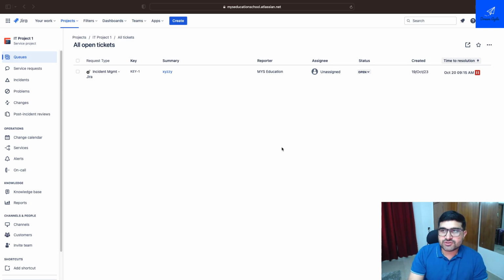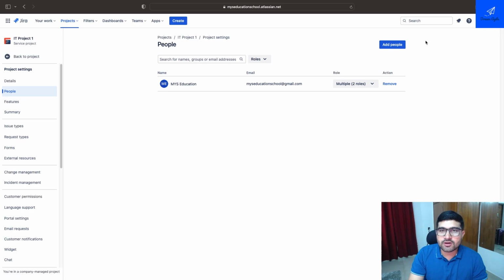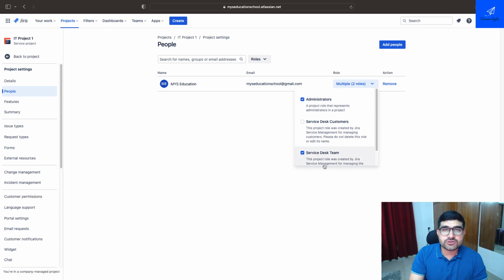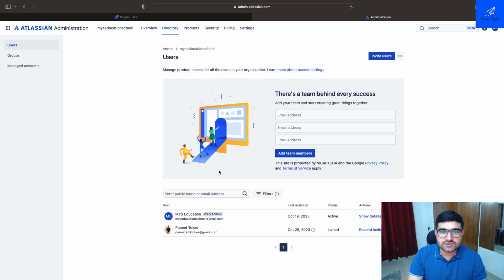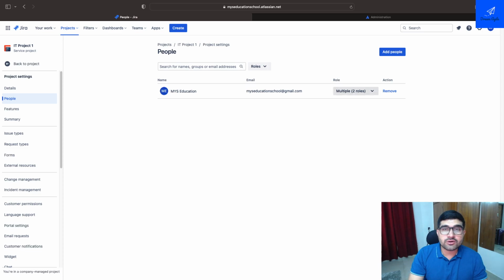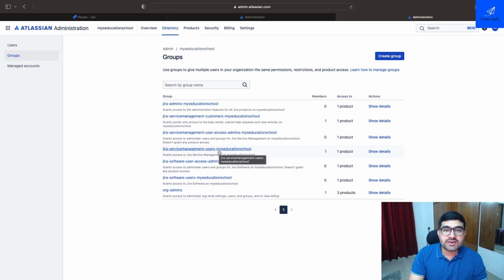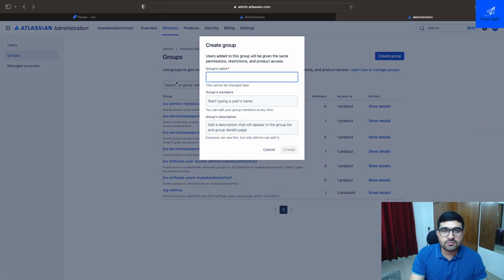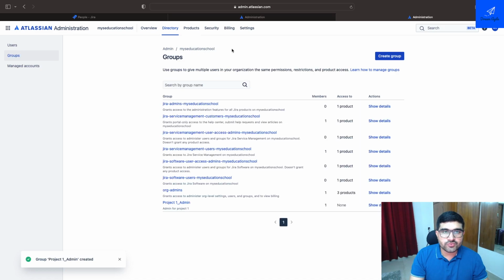Learn Jira Service Management Series 1 Part 5: Assigning Security roles in Jira by Dream Agile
- Creating groups in JSM
- Assigning user security as per group/user to Jira roles
- Walked through different roles present by default in Jira